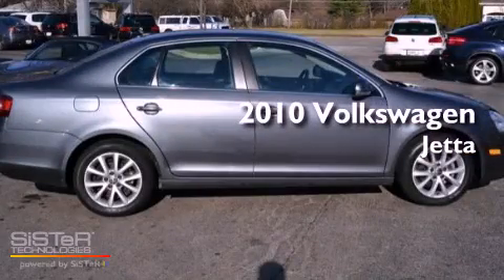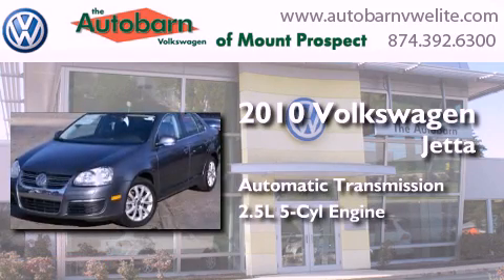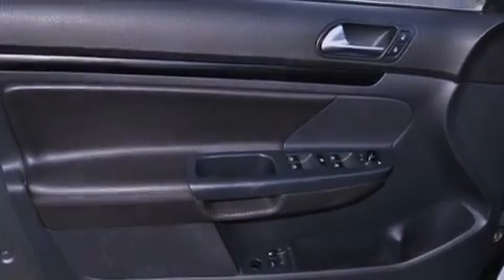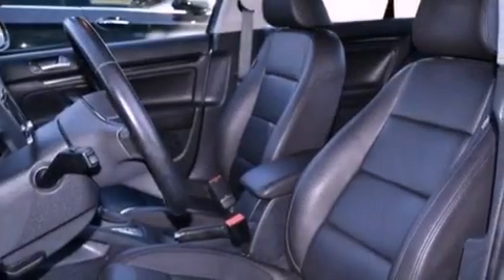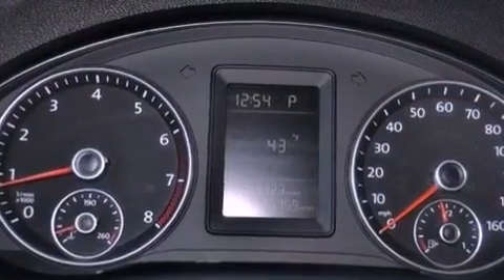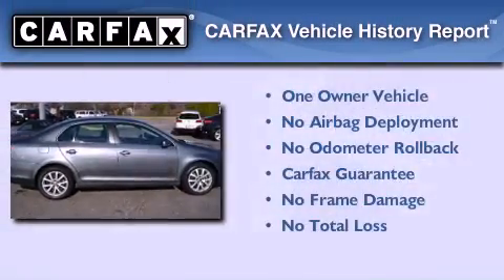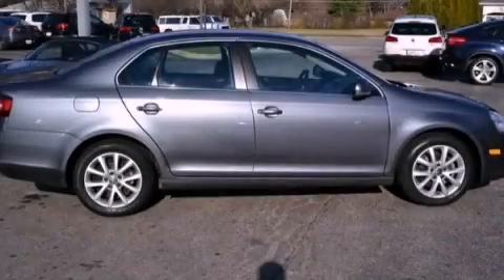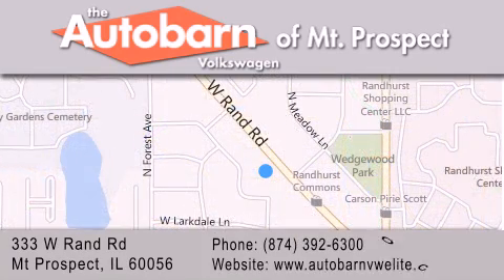2010 Volkswagen Jetta Sedan Mt. Prospect IL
Year : 2010
 Make : Volkswagen
 Model : Jetta Sedan
 Engine : 5 Cyl - 2.5L
 Trans . : Automatic
 Exterior : Platinum Gray Metallic
 Miles : 35,698
 Interior : Titan Black
 Stock : MP6374

 333 West Rand Rd.